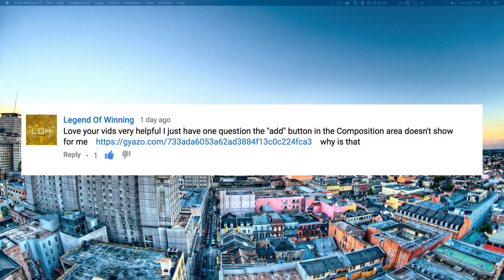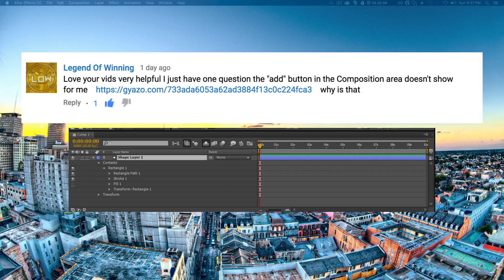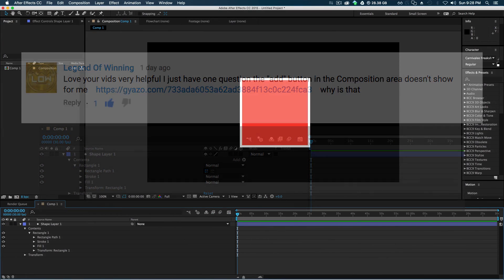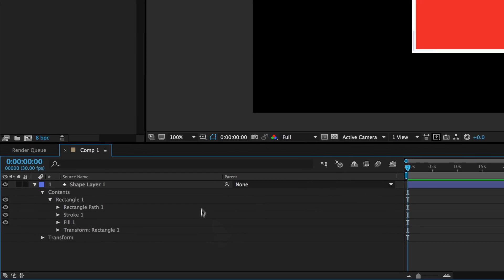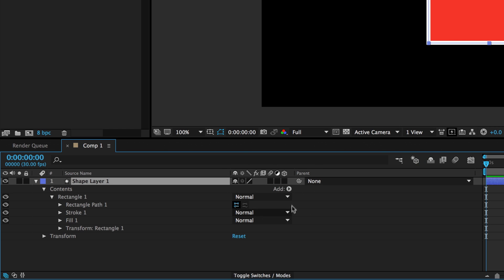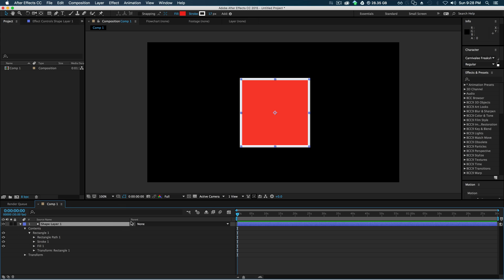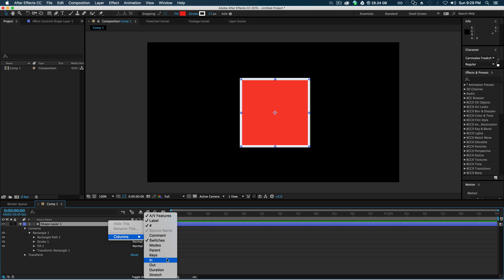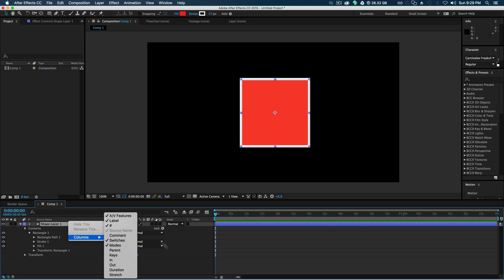Turning on Switches in After Effects - 2 minute Tuts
Answering a quick question!